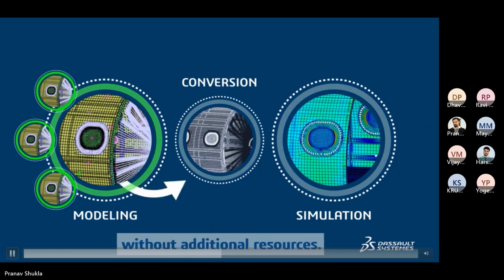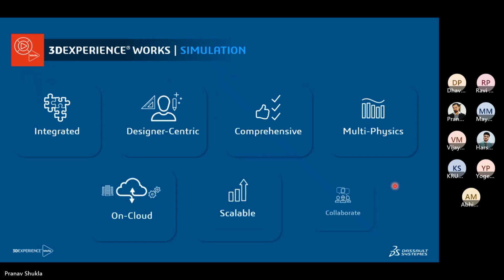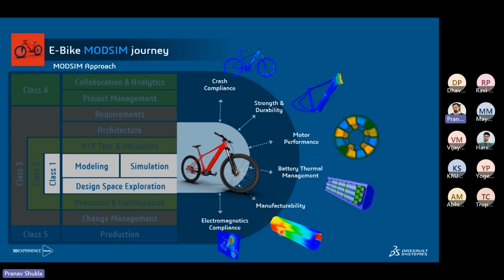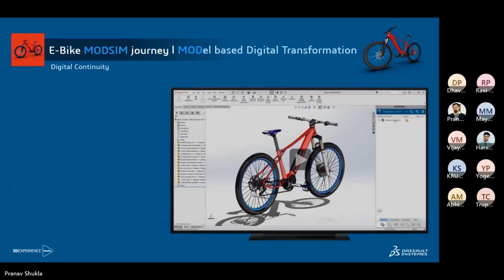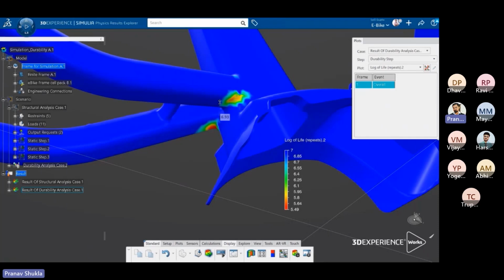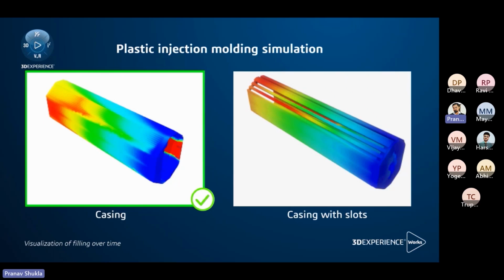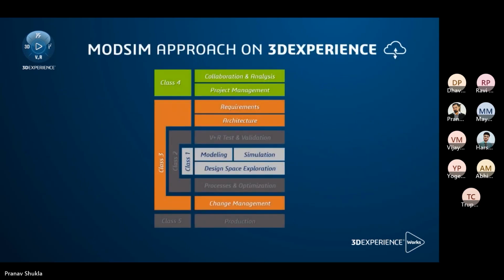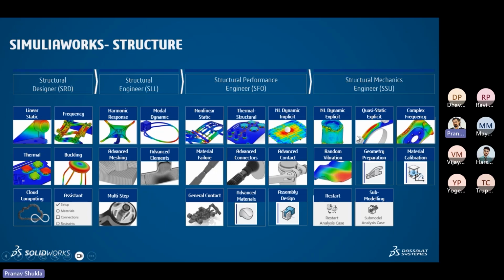Webinar: Integrated MODeling & SIMulation MODSIM - SIMULIA 3DEXPERIENCE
Watch this webinar (Integrated MODeling & SIMulation MODSIM - SIMULIA 3DEXPERIENCE) recording to understand SIMULIA 3DEXPERIENCE.

What is MODSIM?

MODSIM unifies modeling and simulation on a common data model within a single user experience on the 3DEXPERIENCE platform. The goal is to consider the whole product development process and break down barriers.

Powered by the 3DEXPERIENCE® platform, SIMULIA delivers realistic simulation applications that enable users to reveal the world we live in.

SIMULIA applications accelerate the process of evaluating the performance, reliability, and safety of materials and products before committing to physical prototypes.

Engineering Technique is an Authorized Value-Added Reseller for SOLIDWORKS 3D CAD & 3DEXPERIENCE Works Cloud-based CAD Software in Ahmedabad, Vadodara, Surat, and Gujarat.